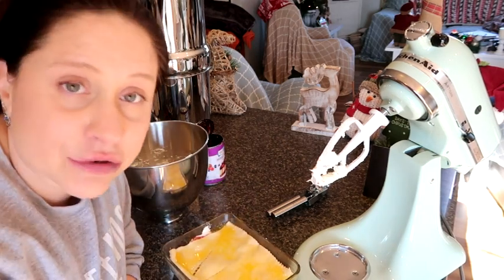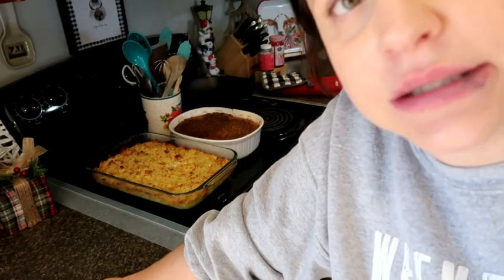Delicious Berry Torte and A Reindeer Mix Recipe. 🍓🦌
Hello friends and welcome back. If you need a quick and easy recipe I have you covered. These two are crowd favorites and so easy to make.

Berry Torte
1 Tube of cresecent rolls
12 oz block of cream cheese
1/4 Cup sugar
1/4 Cup butter
1 Can pie filling ( fresh fruit would work great as well )

Spray pan
Lay down 1/2 of the crescent rolls
combine 1/2 cup sugar and cream cheese in a mixer. Spread over crescent rolls.
Add pie filling on top of cream cheese mixture.
Melt 1/4 Cup of butter.
Add remaning half of crescent rolls
Top with melted butter.
Sprinkle 1/4 Cup sugar on top
Bake at 350 for 35-45 minutes. ENJOY

Reindeer Mix
2 Cup powdered sugar
5 Cups Chex cereal
8 oz almond bark
1 Cup Red and Green M&M's ( I tend to use less but whatever works for you )
1/2 Stick pretzels ( You could use popcorn instead )
2 tbsp sprinkles ( optional )